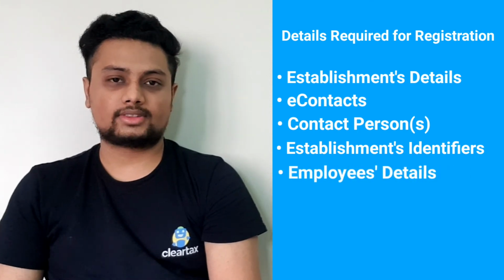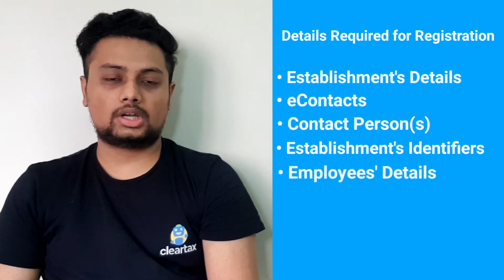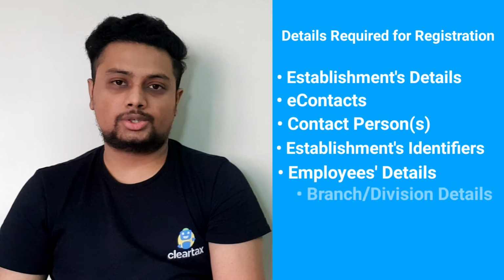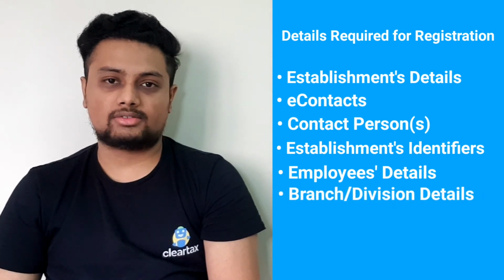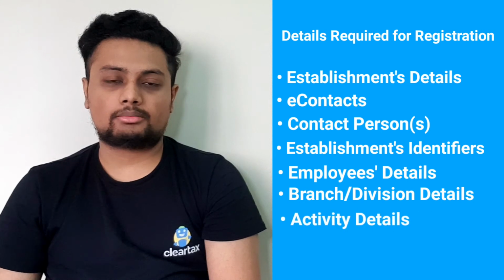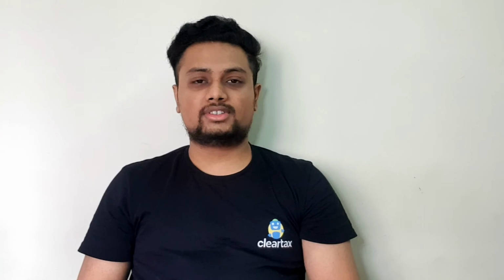EPF | Registration For Employers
EPF registration is mandatory for the following:
All factories engaged in any industry having more than 20 persons employed
Any establishment having at least 20 employees on being notified by the Central Government

The employer should register with the EPFO within one month of meeting the criteria, falling, which will attract penalties. If the registered establishment’s employee strength falls under the prescribed limit, it would still continue being under the purview of the EPFO.

The central government has the rights to ask any establishment having less than 20 employees to register with the EPFO by giving a notice of at least two months.

Let’s now have a look at the details required to register with the EPFO:
Establishment details
eContacts
Contact Person
Identifiers
Employees’ details
Branch/Division
Activities

Steps to register with EPFO:
Step 1- Register the organization with EPFO
Step 2: Read the User Manual
Step 3: Register DSC
Step 4: Fill the Employer’s Details
Step 5: Fill the details correctly